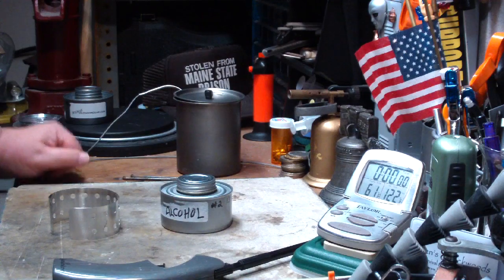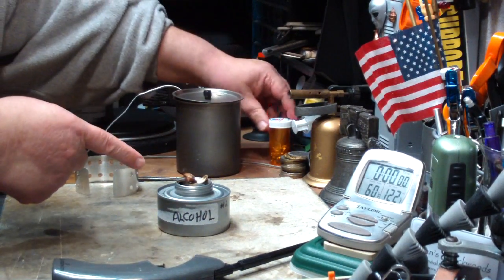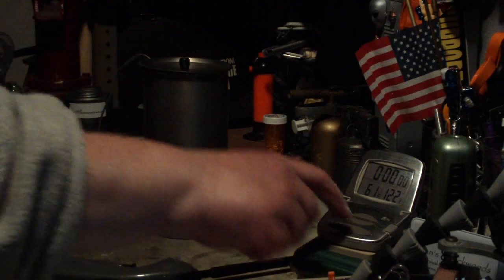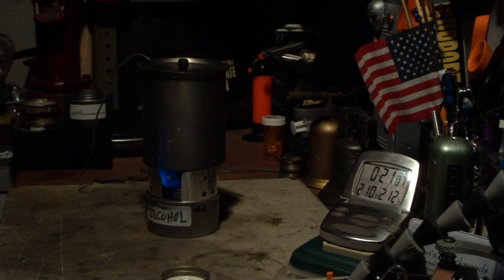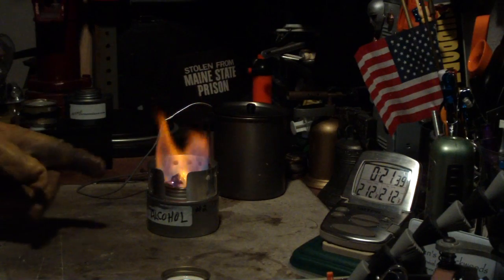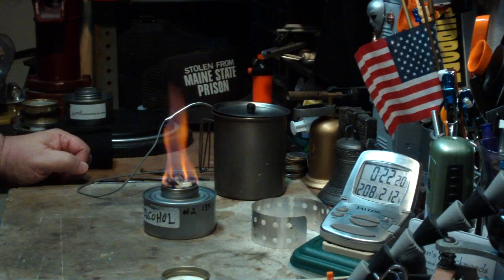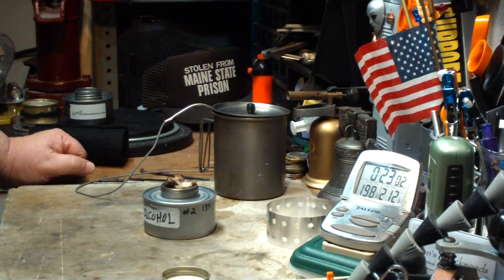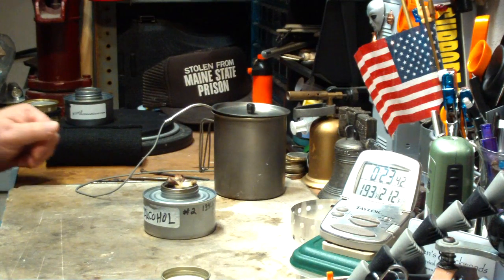Refilling Chafing Fuel Canister with Alcohol - Boil Test#1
There's been a lot of interest in refilling the chafing fuel canisters that I've been using in my latest tests, with alcohol. I'm not going to name any brand names so I don't get more companies mad at me, but I think you know which canisters I mean.

What I did was drill a hole near the wick that was large enough to use my turkey injector to refill and empty chafing fuel canister with alcohol.

I did have the canister "bark" at me when I lit it the first couple of times but I couldn't get it to do it for the camera. I don't think it's an unsafe thing but just something to be aware of when lighting the wick.

Hiram

Lab0411

Title: Refilling Chafing Fuel Canister with Alcohol - Boil Test#1
Room temp: 52°F (11.1°C)
Humidity: 47%
Weather condition: Cloudy, breezy
Burner: Fancy Heat Wick with Screw Cap - 2 hour
Stove/Pot stand: ''All-In-One'' Stove from IntenseOutdoorGear.com
Pot: Vargo Titanium Pot
Fuel: Fancy Heat Wick with Screw Cap - 2 hour
Amount of fuel: 23.7 grams
Amount of water: 2 cup(s) = 0.47 liter
Water temp at start: 60°F (16.1°C)
Time to boil: 21 minute(s) 27 second(s)
Time to run-out: NA
Temperature at run-out: NA
Note: